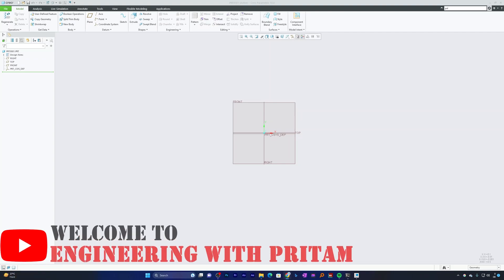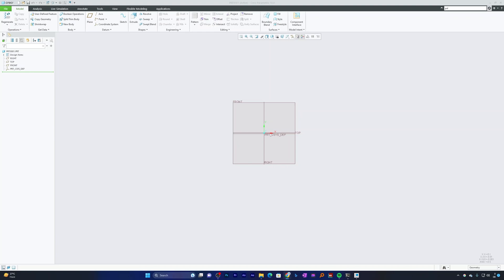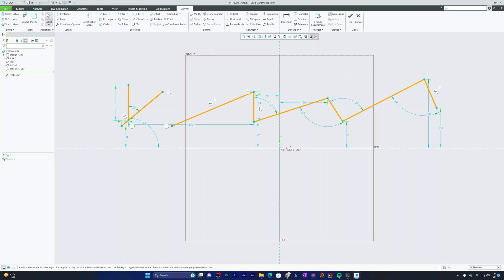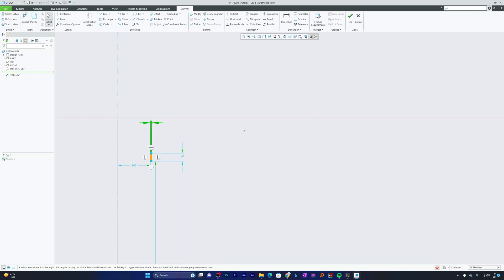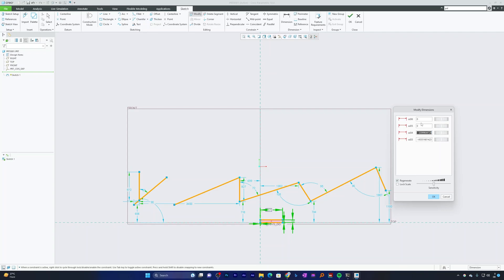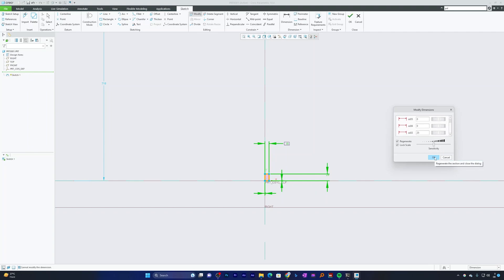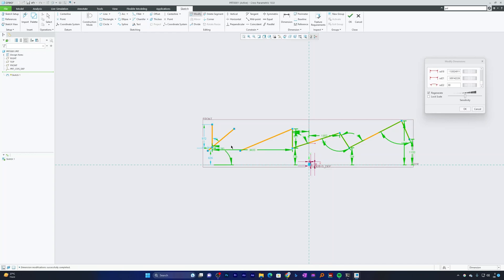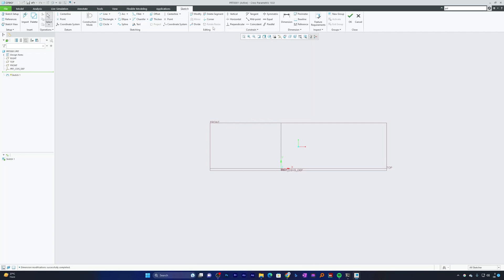PTC Creo Parametric Full Course : Modify Tools | Part. 10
Welcome to our comprehensive tutorial on PTC Creo Parametric's Modify Tools. Throughout this course, you'll gain a detailed understanding of these versatile tools and learn how to leverage their capabilities to enhance your designs.

In this tutorial, we cover everything from basic functions to advanced techniques, ensuring that you become proficient with PTC Creo Parametric's Modify Tools. Whether you are a beginner just starting out or an experienced user looking to sharpen your skills, this course has something for everyone.

Links:-
✅ full PTC Creo Parametric course :-

📌Timestamps📌
0:00 - Introduction
0:08  - Overview of Modify Tools
0:32  - Basic Usage of Modify Tools
03:56 - Recap and Conclusion